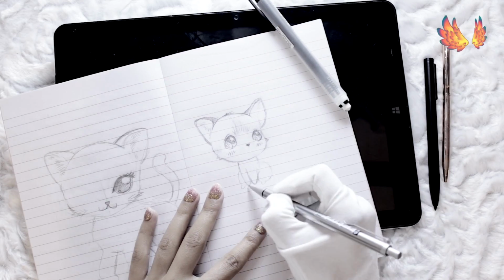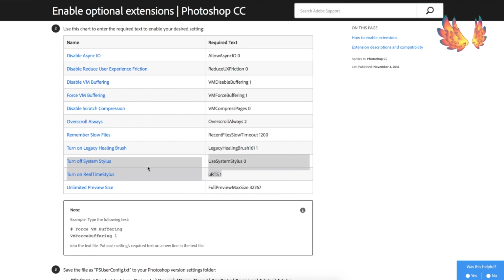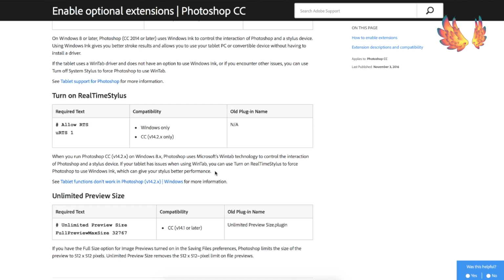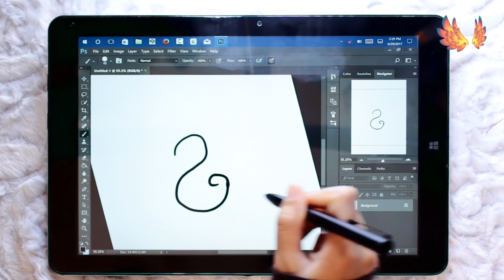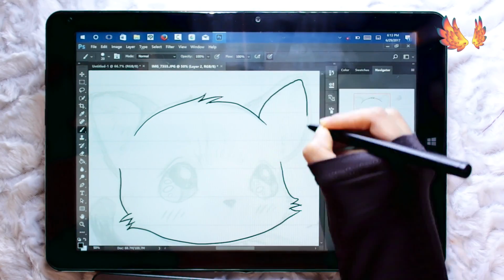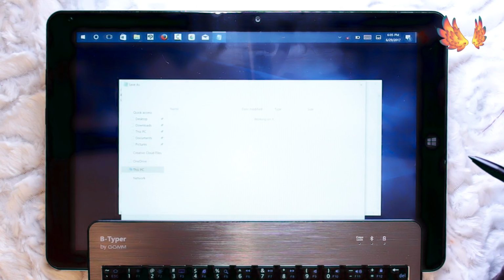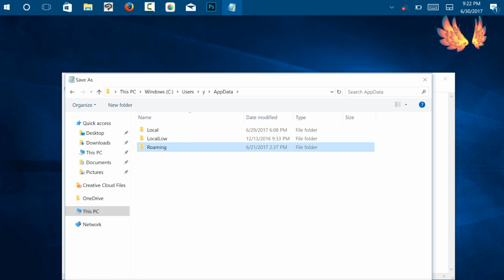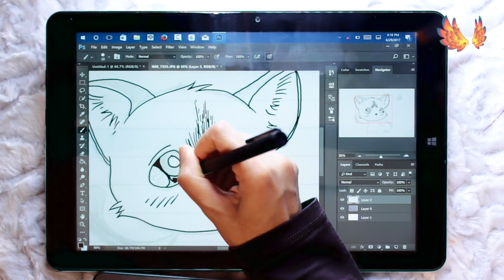Chuwi Hi12: Photoshop CC 2017 Fix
Chuwi Hi12 ★Amazon

Steps:
1. Open Notepad
2. Copy and Paste the two lines below:
# Allow RTS
uRTS 1
3. Save in the folder as shown in the video.
4. Save as file name: PSUserConfig.txt
5. Any questions please ask in the comments and I will try and answer best I can!
6. Watch the retest video to see how to turn off GPU acceleration to make photoshop faster

- - - - - - - - - - - - - - - - - - - - - - - - - - - - - - - - - - - - - - - x - - - - - - - - - - - - - - - - - - - - - - - - - - - - - - - - - - - - - - -

I couldnt stop trying to get photoshop to work. I could have probably made 2 more performance reviews videos in the time I spent messing around. But i guess its paid off. Iv finally managed to work around and get nice strokes without the blobbing and lags.

One thing I did forget to mention in the video, is like with all software the hipen h1 does have jitter in the strokes. Its nothing new, the microsoft surface pro 4 also has this jitter problem. Even wacom tablets have jitter - but compared to chuwi and surface pro, its very minimal.